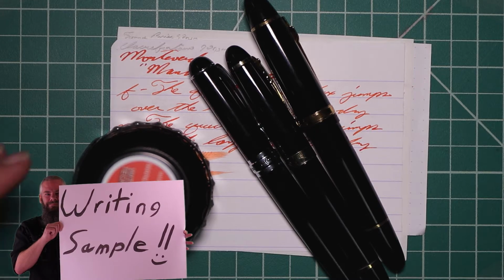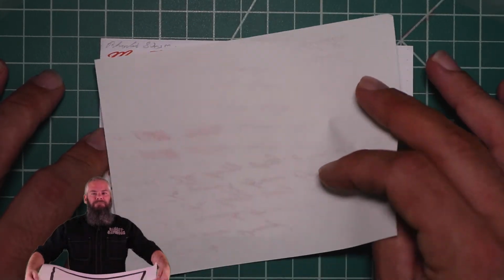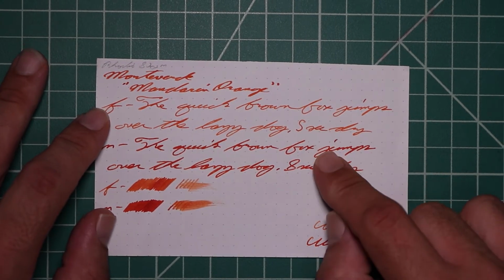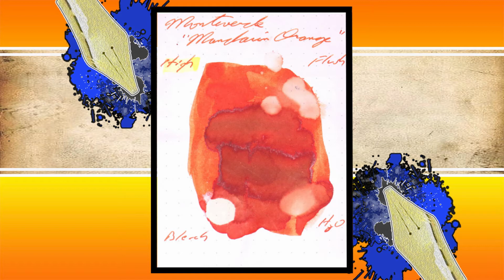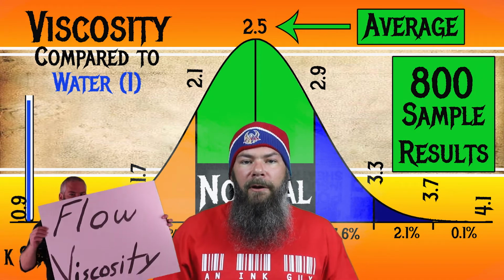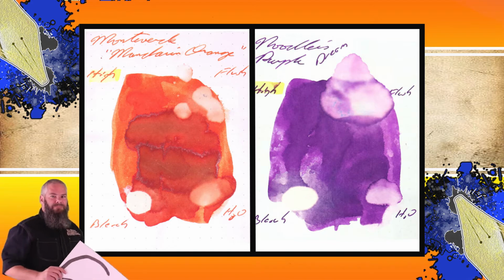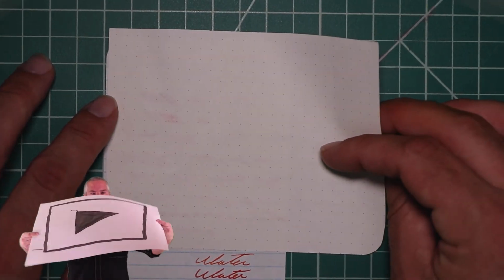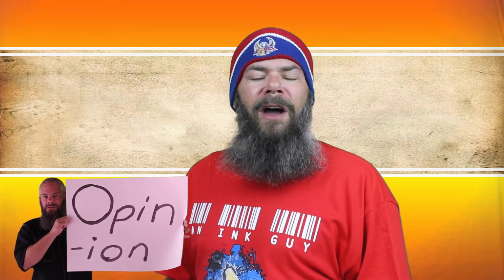Monteverde Mandarin Orange Fountain Pen Ink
Monteverde Mandarin Orange is a orange ink.

Chromatography: 2:56

Resistance tests: 3:44

Viscosity (or flow): 4:36

Average dry time: 4:58

Complement ink: 5:19

Second writing sample: 5:34

Comments on ink. 7:11

Flow and nib choice for this ink. 7:34

Outro: 7:49

I also participate in the Amazon Services LLC Associates Program, an affiliate advertising program designed to provide a means for me to earn fees by linking to Amazon.com so the product link is an affiliate link which means if you buy something I’ll receive a small commission.